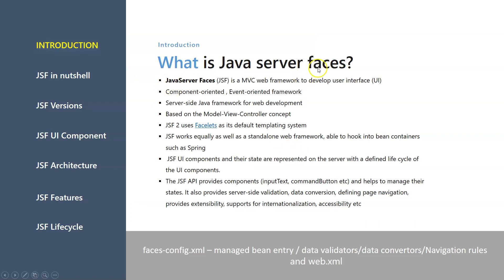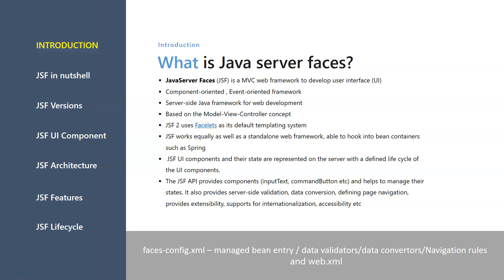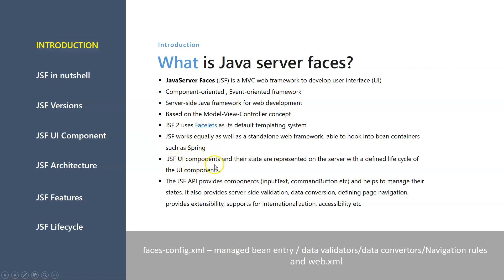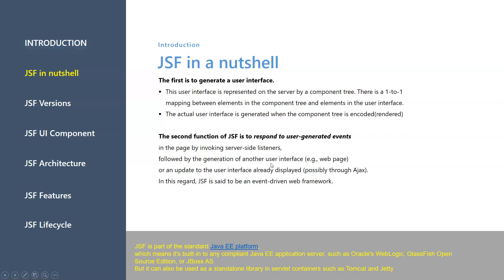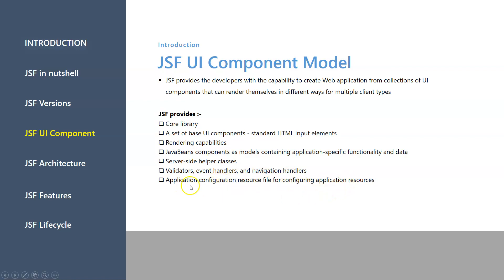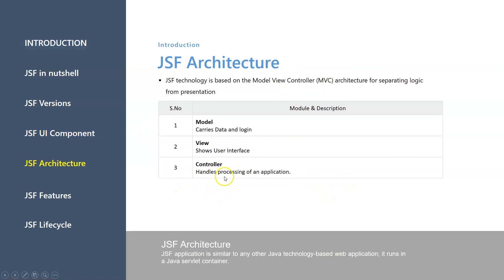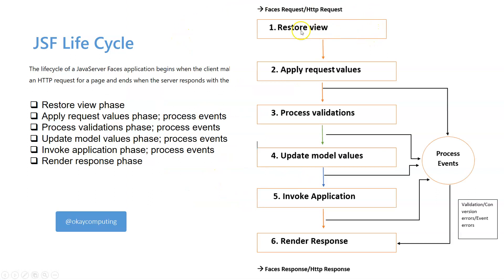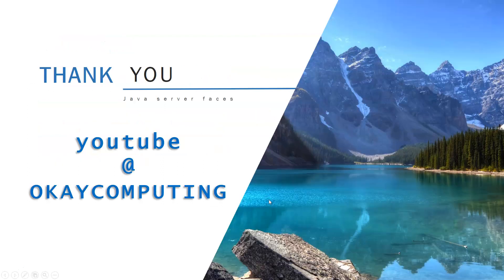JSF Introduction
Java server faces